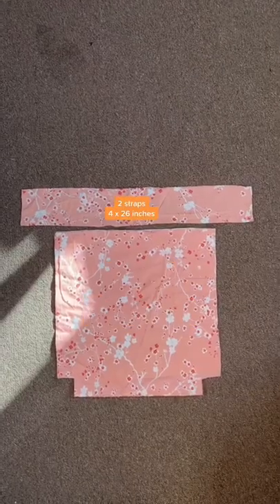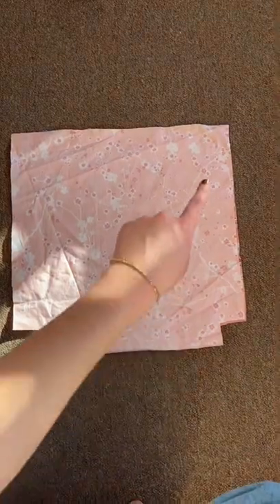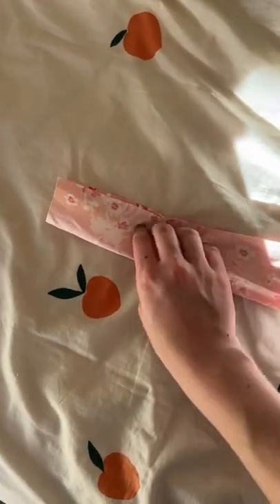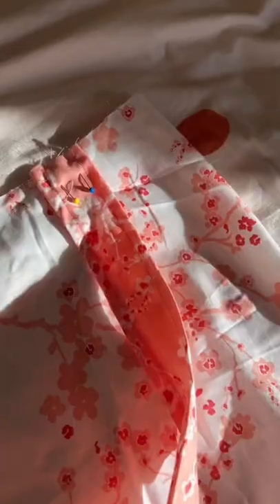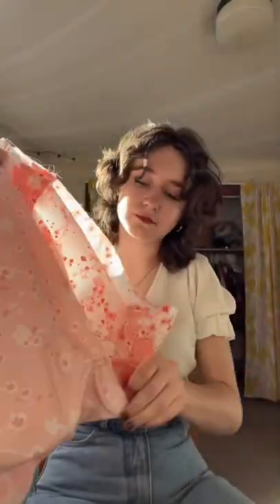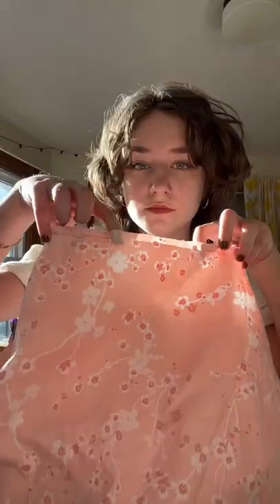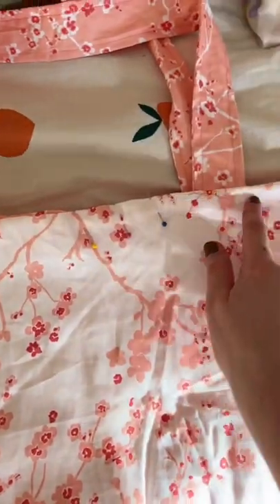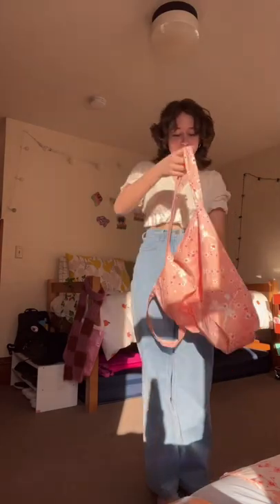beginner tote bag sewing tutorial